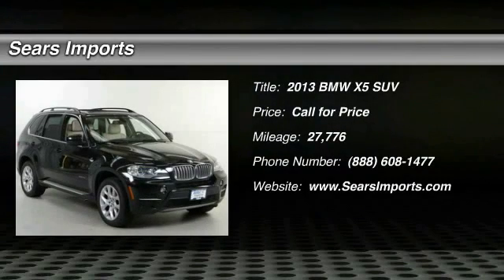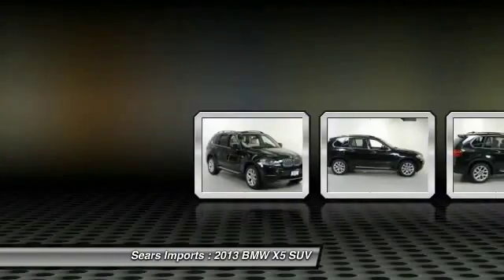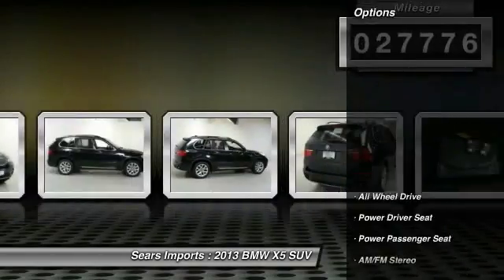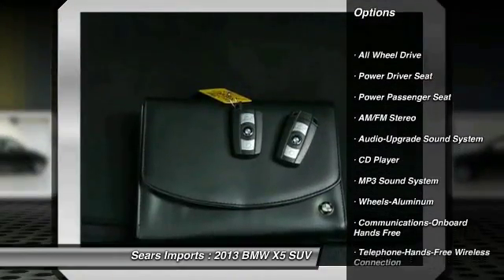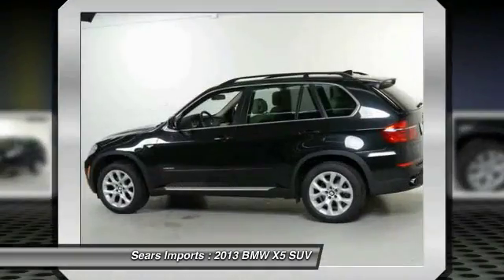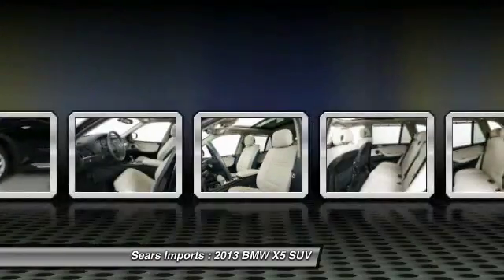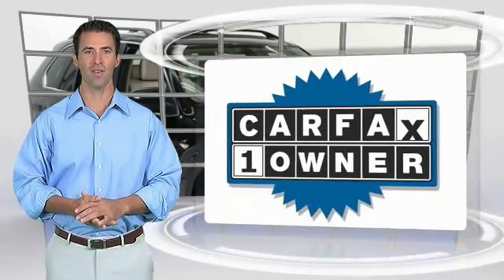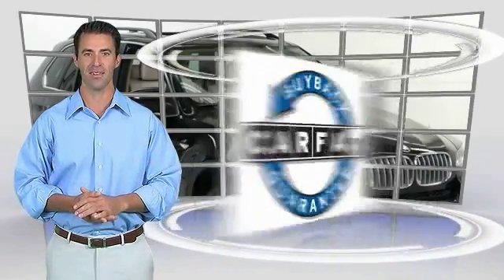2013 BMW X5 Minnetonka Minneapolis Bloomington,MN 4411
Sears Imports
13500 Wayzata Blvd

Flawless One Owner 2013 BMW X5 3.5i xDrive w/Navigation, Convenience Pkg, Panoramic Sunroof, 19 Alloys & Rear/Top view Camera!    Perfect Carfax. All Records. New Michelin Tires. Full BMW Warranty-CPO/Extended Warranty available through 09/2022 or 100k miles!It is nicely equipped with features such as Cold Weather Package (Heated Rear Seats, Heated Steering Wheel, Retractable Headlight Washers, and Ski Bag), Convenience Package (4-Zone Automatic Climate Control, Comfort Access Keyless Entry, Interior Mirror w/Compass, Navigation System, Online Information Services, Real Time Traffic Information, Rear Manual Side Window Shades, Rear-View Camera w/Top View, Soft-Close Automatic Doors, Universal Garage Door Opener, and Voice-Command), 10 Speakers, Dark Bamboo Wood Trim, Heated front seats, High intensity discharge headlights: Bi-xenon, Oyster w/Nevada Leather Upholstery, Power moonroof, Smartphone Integration, and Spoiler. This great X5 is the one-owner SUV with everything you'd expect from BMW. Please contact Jon Kutsch for details and best price.